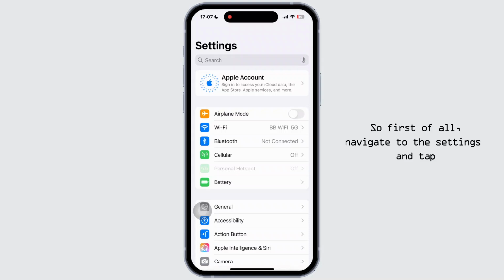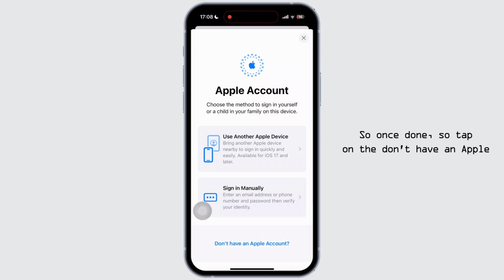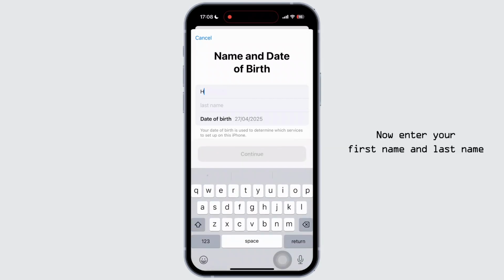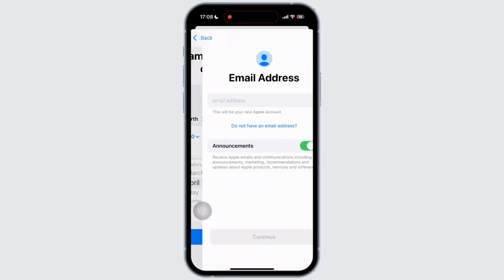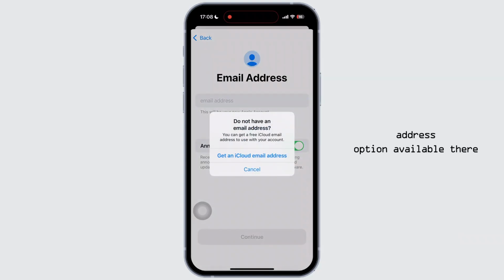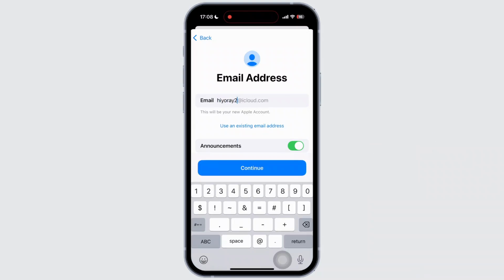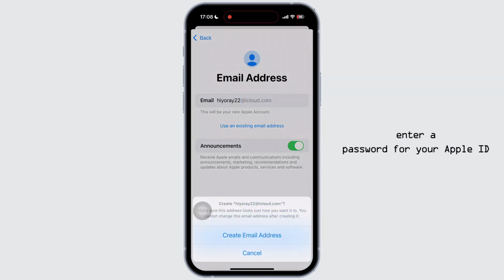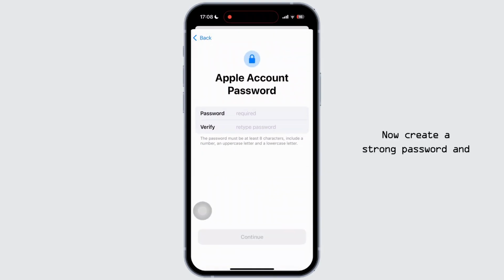How to Create Apple ID Without Gmail ID and Phone Number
How to Create Apple ID Without Gmail ID and Phone Number (2025)!
Want to create an Apple ID but don’t want to use a Gmail address or phone number? This video will guide you through the steps to create an Apple ID without needing a Gmail account or mobile number. Whether you're asking, "Can I make an Apple ID without a phone number?" or looking to sign up using an alternative email, this tutorial has you covered. Learn the simple method to set up your Apple ID and start accessing Apple services without any hassle. Watch now to create your Apple ID today!

Timestamps:

00:00 How to Create Apple ID Without Gmail ID and Phone Number
00:10 Can I Make an Apple ID Without a Phone Number or Gmail?